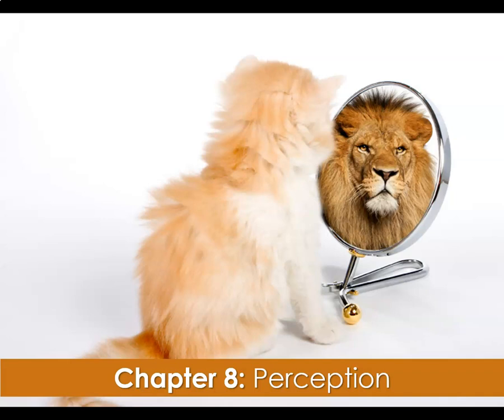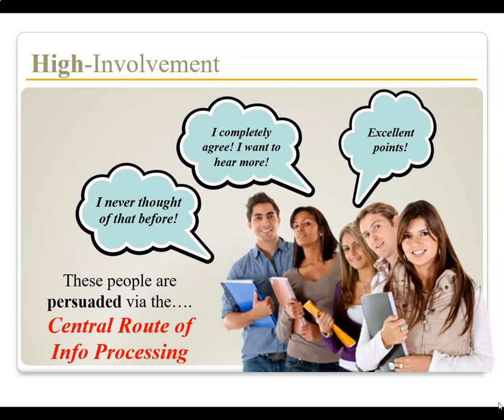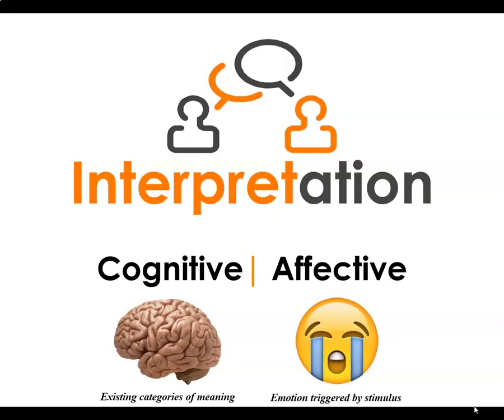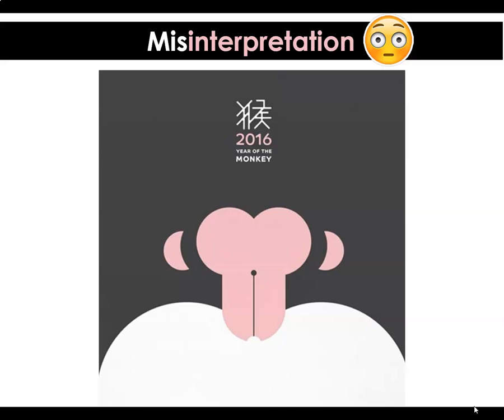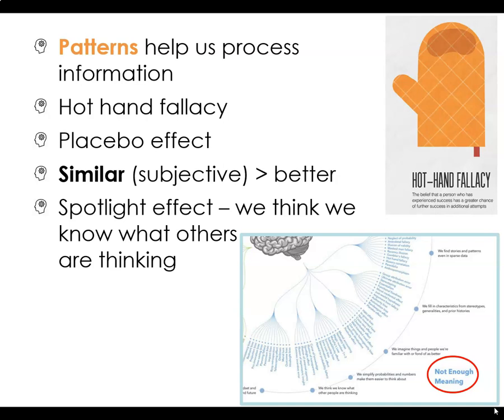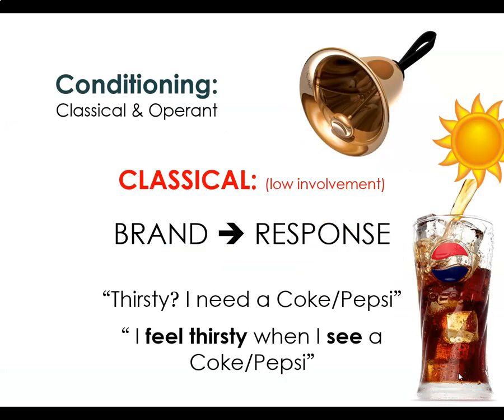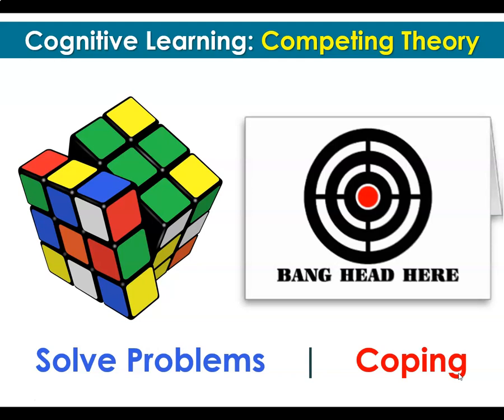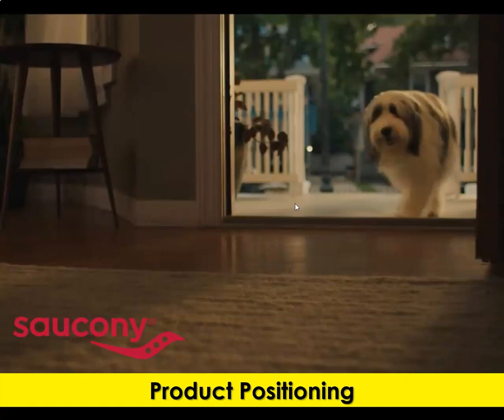Consumer Behavior- Chapters 8 & 9